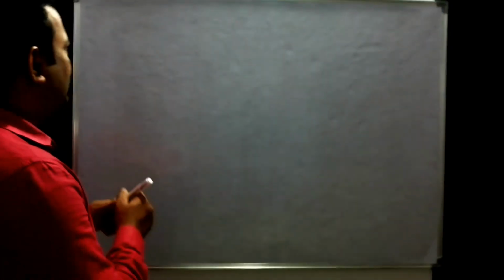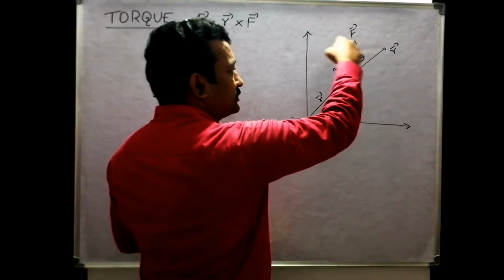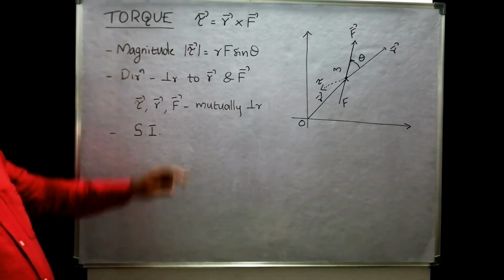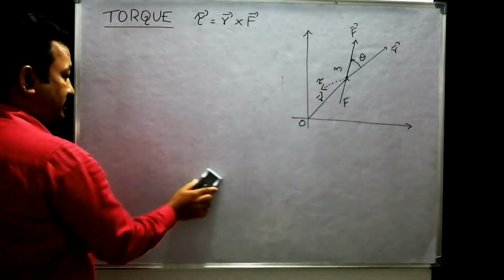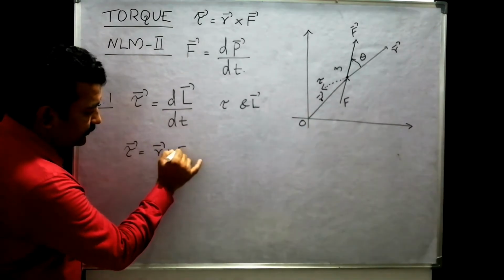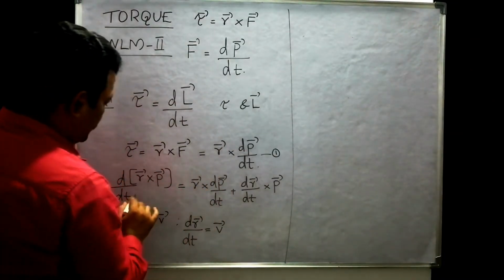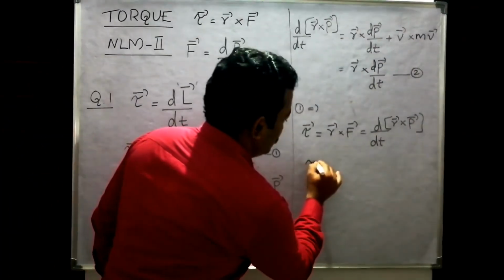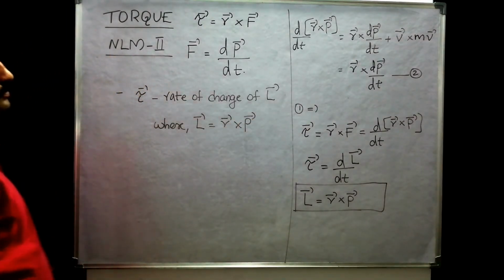Torque and Angular Momentum